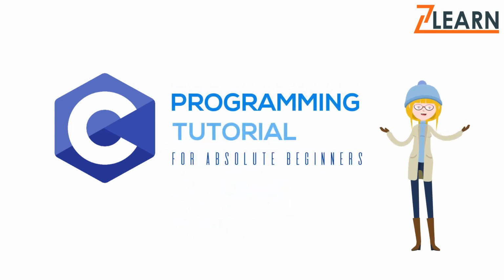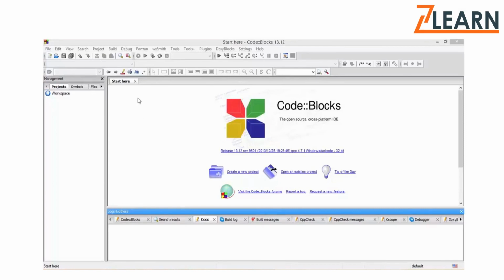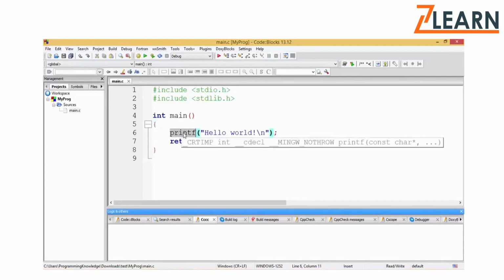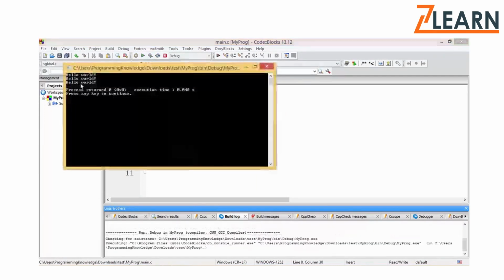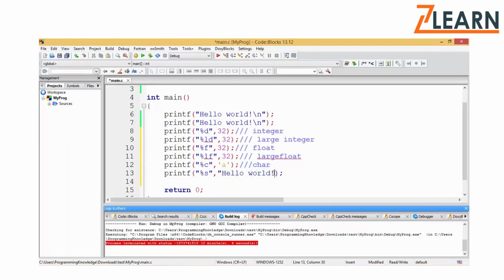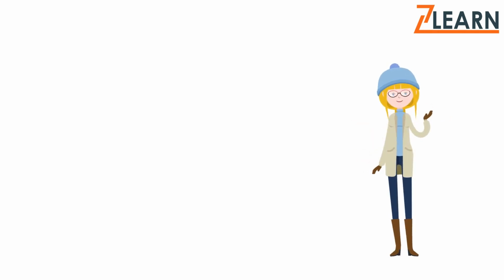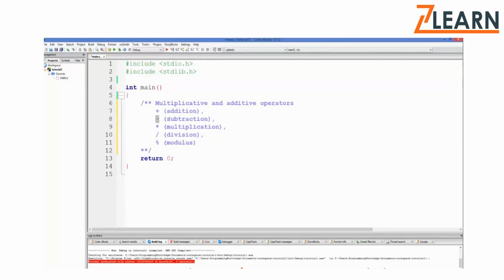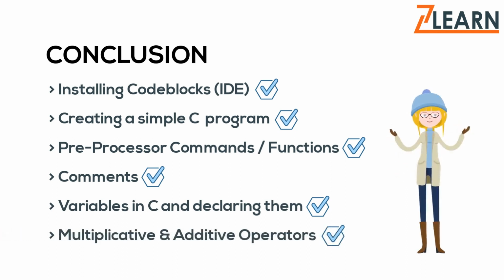C Programming | Complete A-Z Introduction FREE COURSE COMPLETE ( link in description)